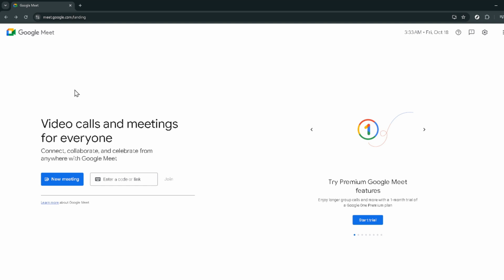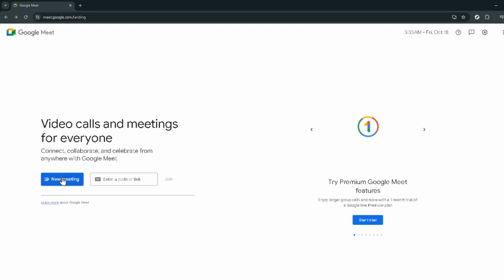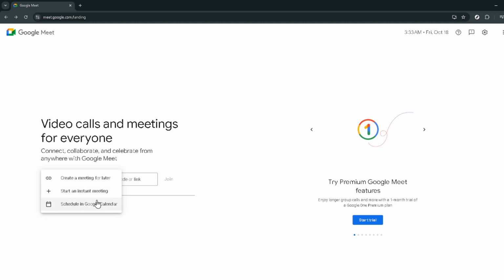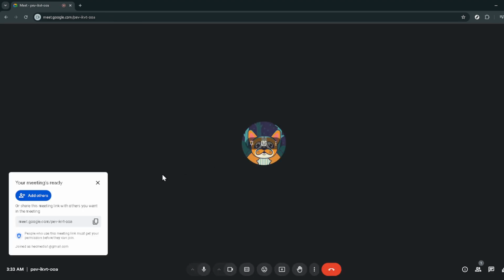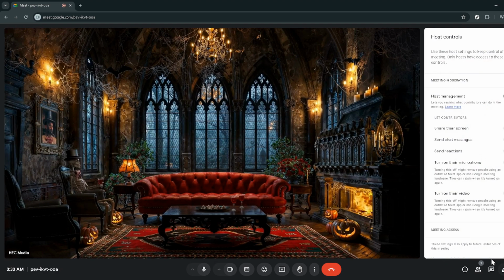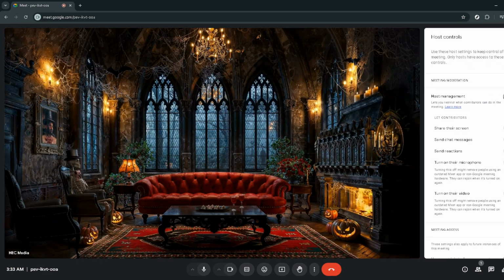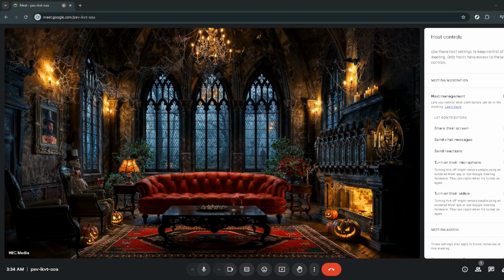How to Allow Recording on Google Meet (Full 2024 Guide)